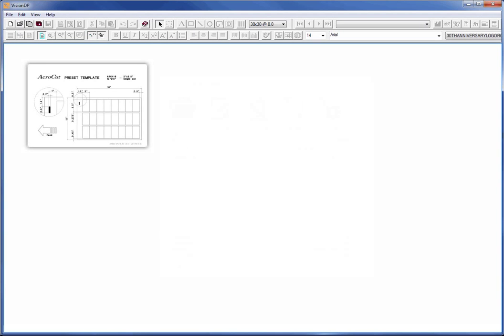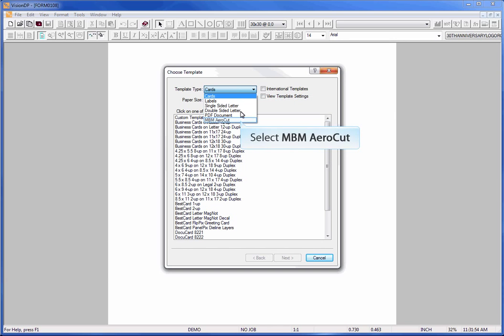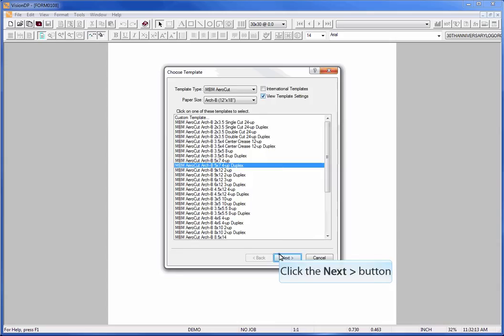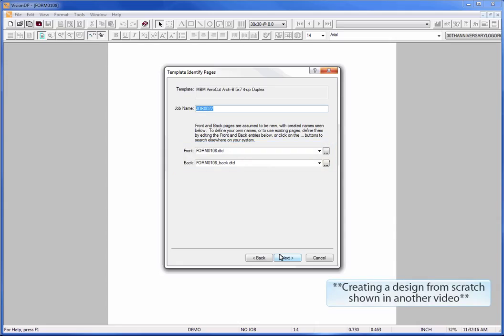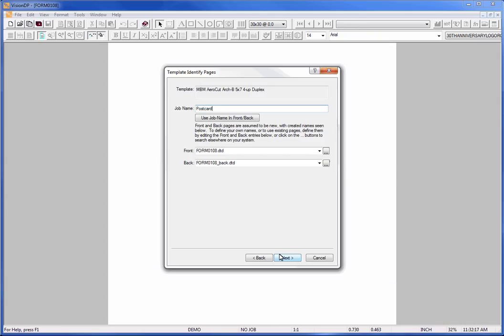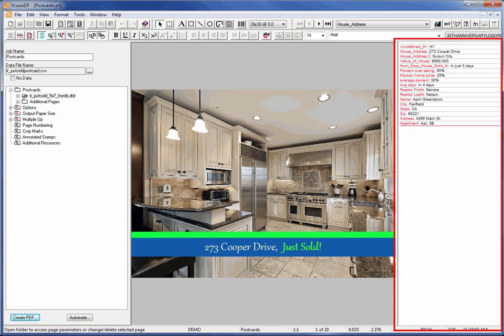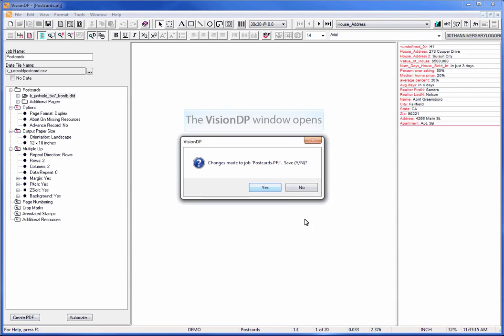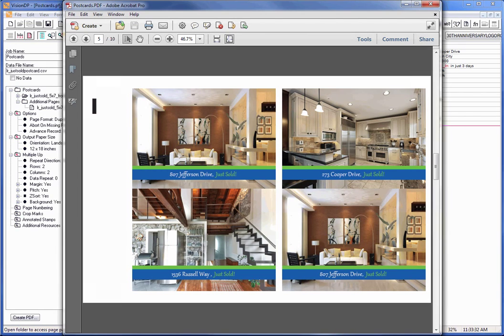MBM AeroCut Template Tutorial for VisionDP - Predesigned Postcard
VisionDP provides pre-formatted templates that allow you to quickly and easily layout your imposed documents to be perfectly cut by an MBM AeroCut machine. This tutorial demonstrates how to access and use the MBM AeroCut templates within VisionDP to impose a pre-designed variable postcard.